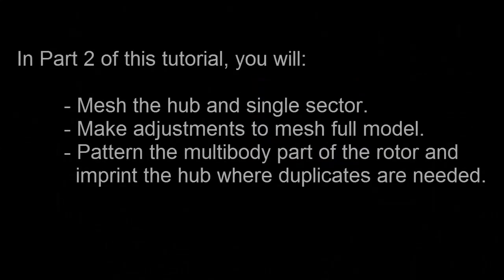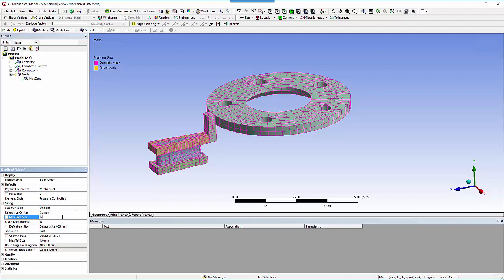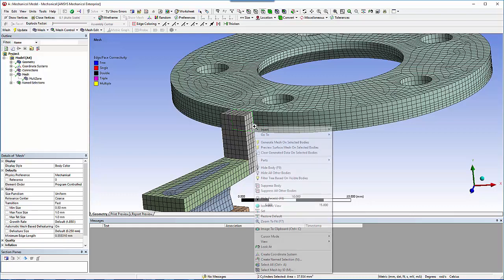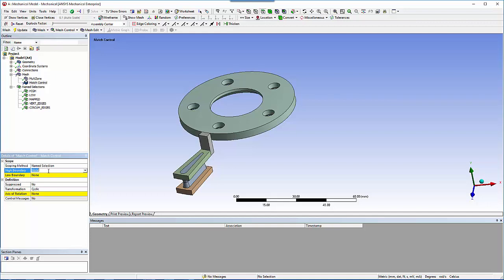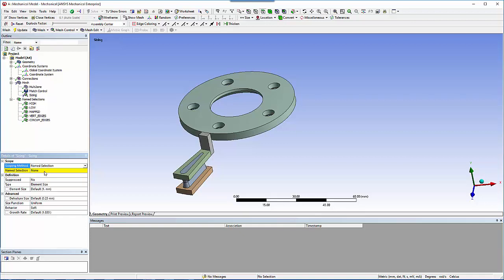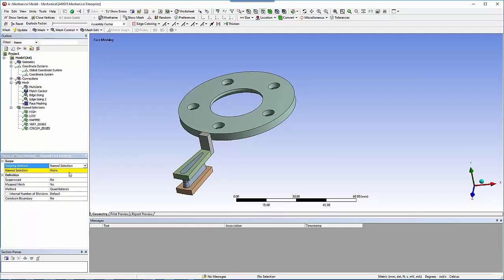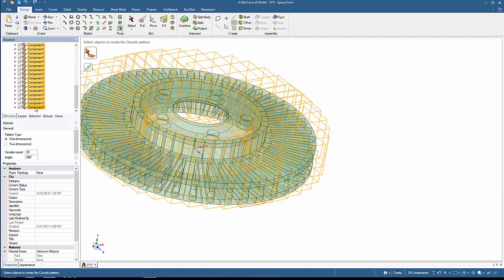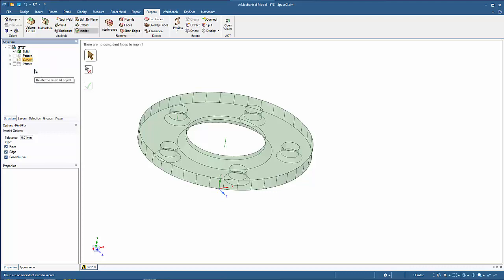ANSYS Meshing: Meshing Repetitive Geometries - Part 2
This video demonstrates how to mesh the model of the hub and single sector to ensure the mesh looks appropriate before making adjustments to mesh the full model. After completing these meshing tasks, the video shows how to patten the multibody part of the rotor section to imprint the hub where duplicate faces are needed.  SpaceClaim provides 3D modeling software to create, edit, and modify CAD or STL files for design, reverse engineering, simulation, manufacturing, 3D printing, and sheet metal.

Download the BRAKE_ROTOR.zip and extract the model (BRAKE_ROTOR.scdoc) from the zip file. You're now ready to begin the Meshing Repetitive Geometries tutorial.